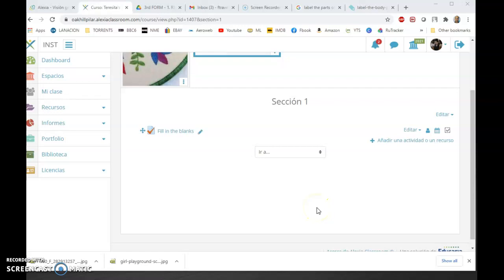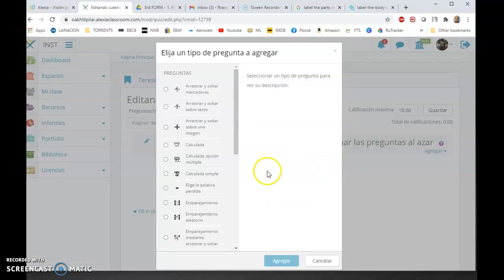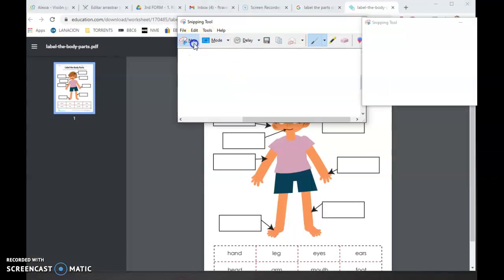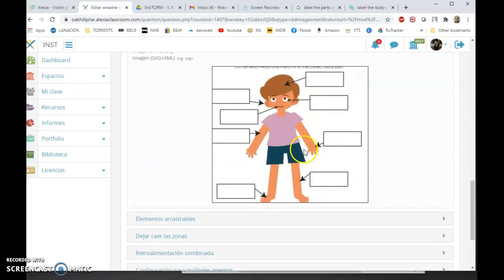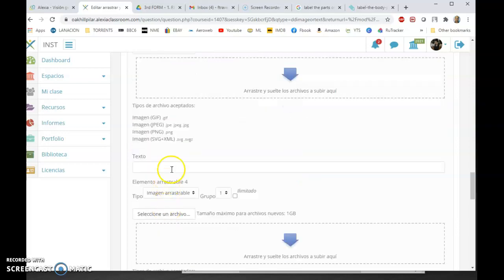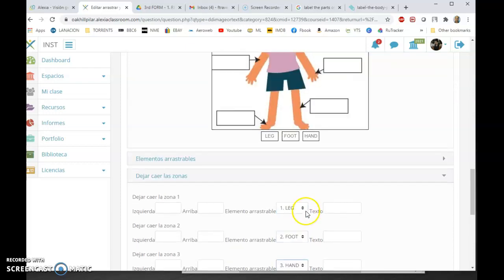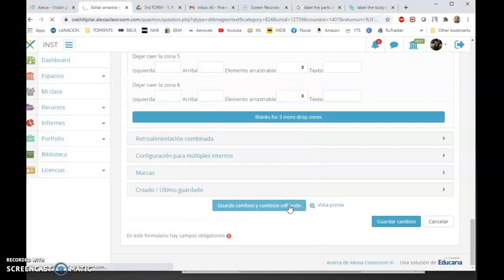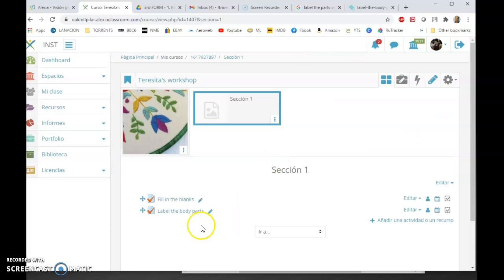Label the picture